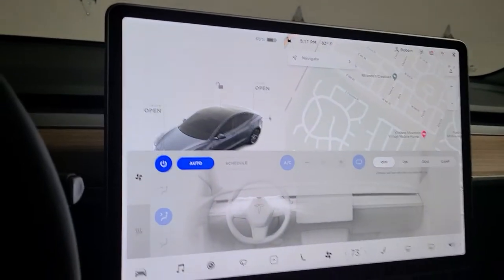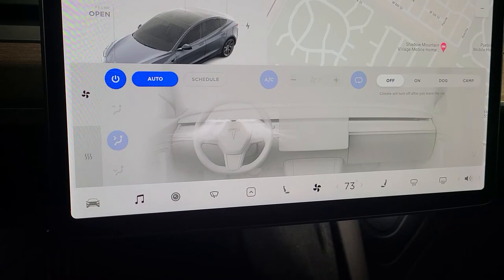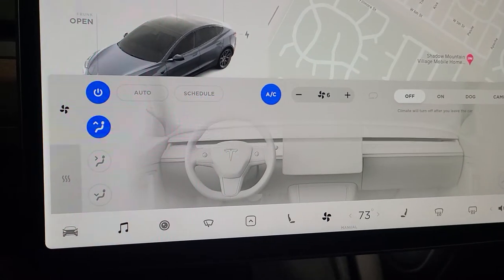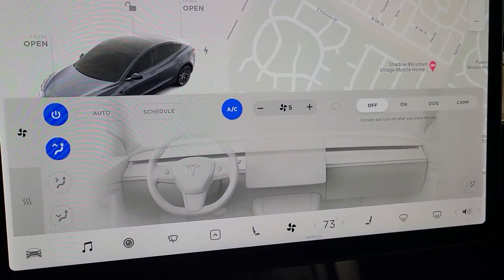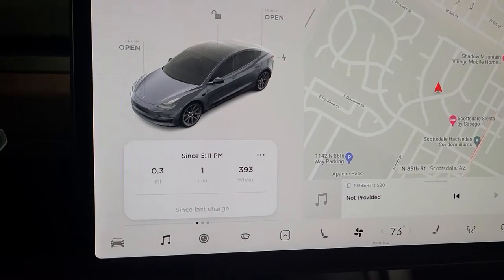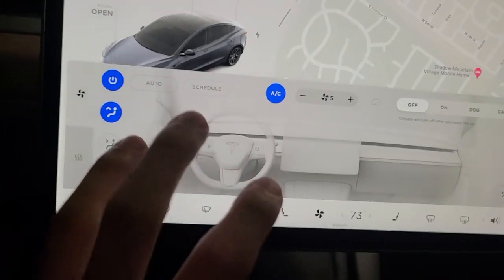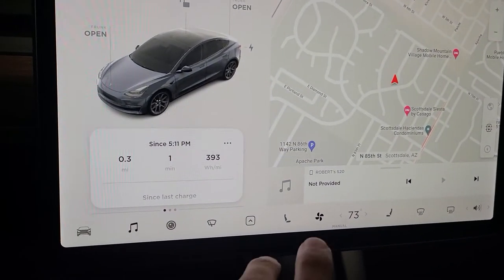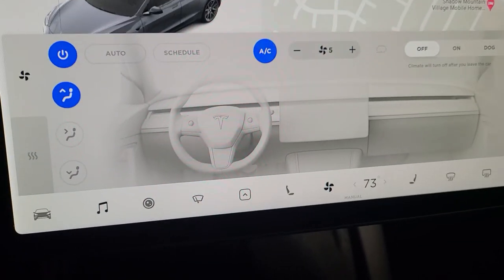Tesla HVAC issue after windshield replacement - fixed!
For those having AC issues after a windshield replacement, this video is for you. A firmware update from Tesla needs to be pushed to your car to resolve.

If you need this fixed asap, text Kelly at Blue Chip your name and vin and can get a firmware update pushed to your car